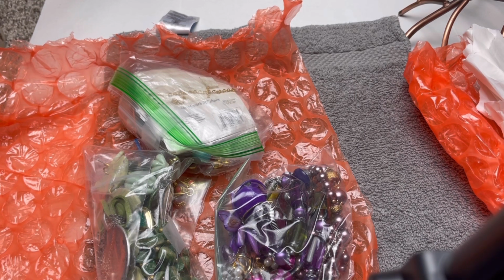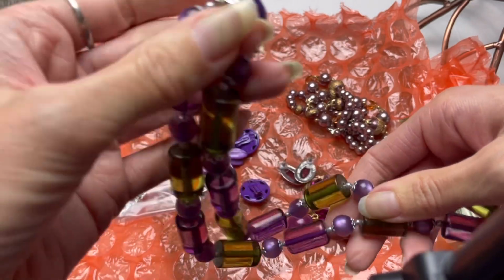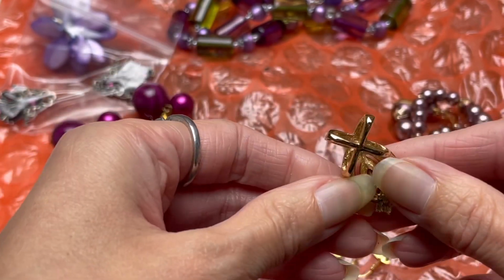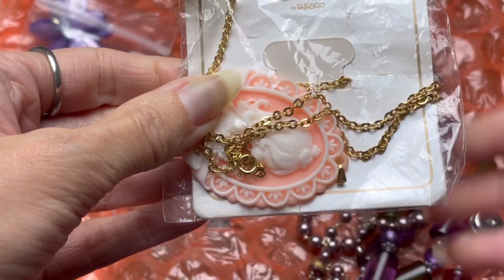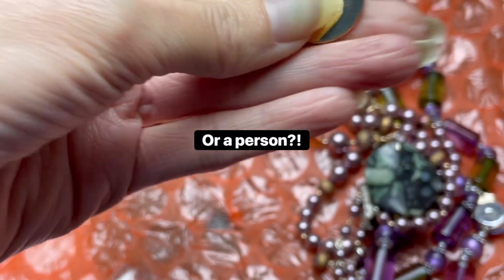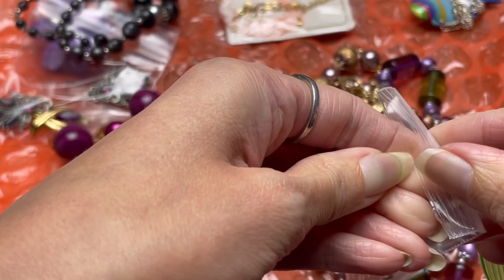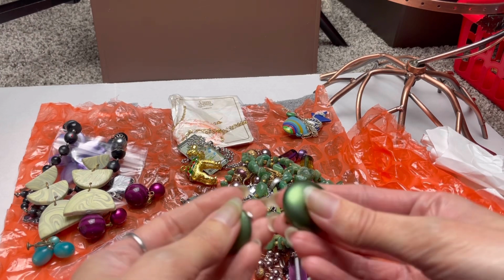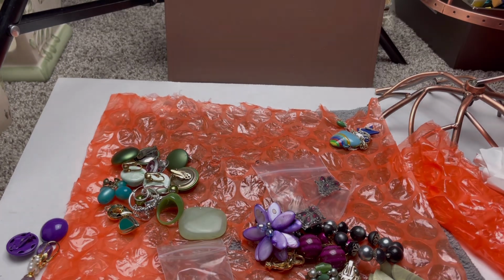Jewelry Haul unboxing from Whatnot to Resell on EBay and Poshmark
Jewelry unboxing from Whatnot to Resell on EBay and Poshmark.

My current advertisement says you get at least $10 but could be randomized for more. Use it to shop for yourself or shop for reselling.

New to Poshmark? Use my link
or code clothingcache to sign up. You get $10 and I get $10.